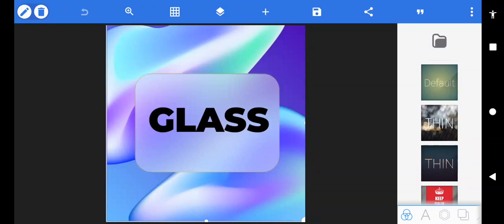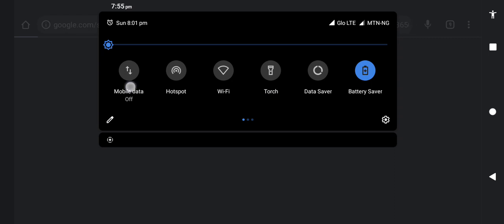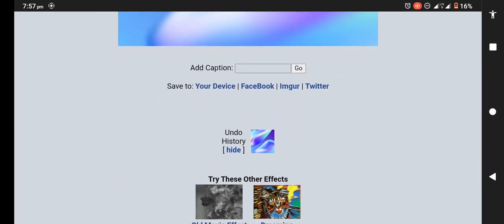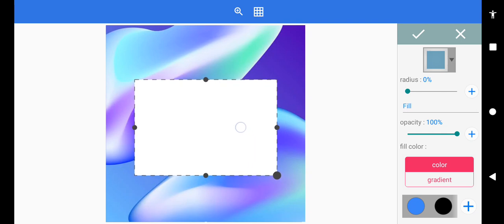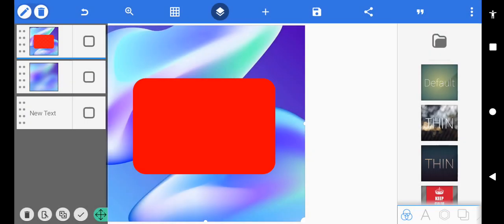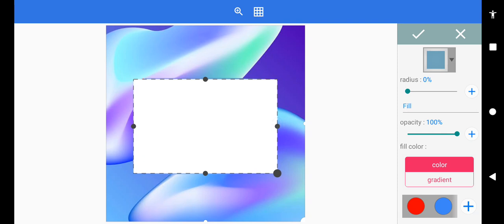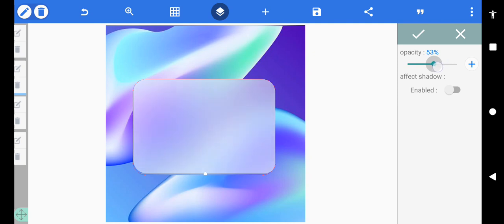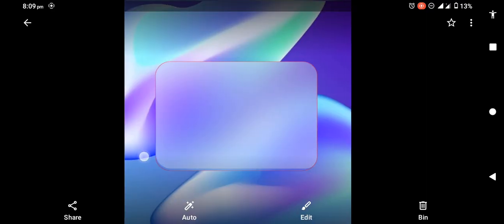Finally Revealed: The Trending Glassmorphism Effect Made Simple for Designers 🔥🔥🔥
How to create glassmorphism effect on Pixellab.
Glassmorphism
glassmorphism tutorial
pixellab tutorial
glass morphism